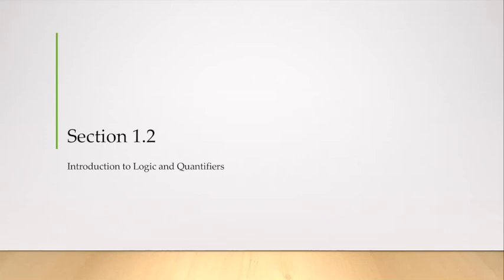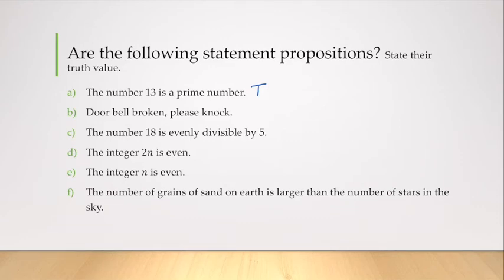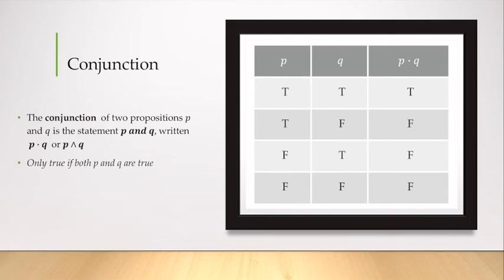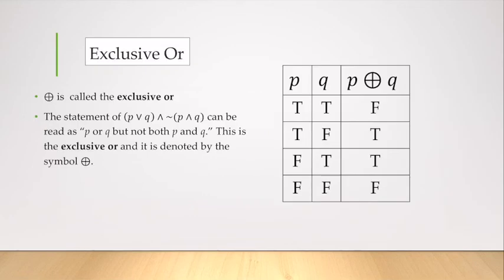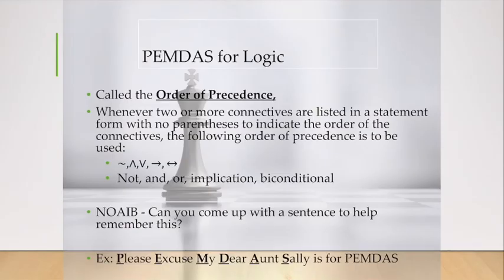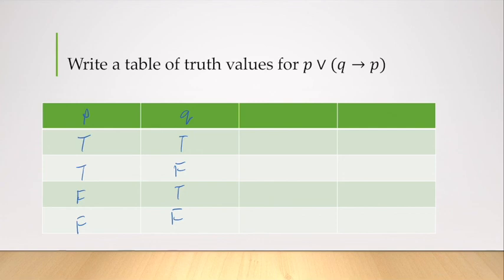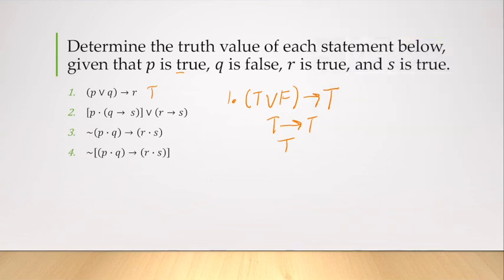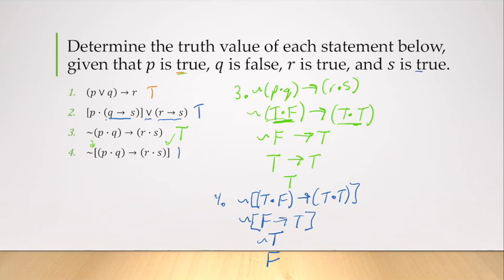Discrete Structures Section 1.2